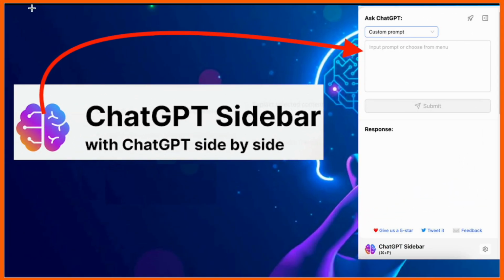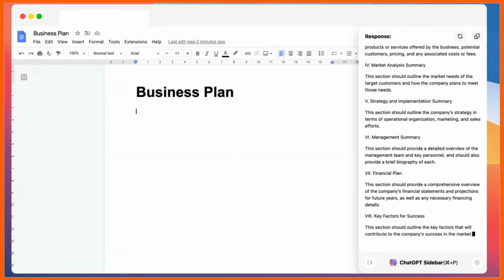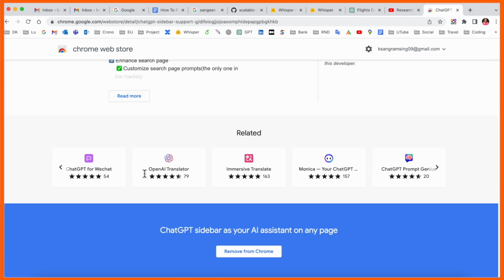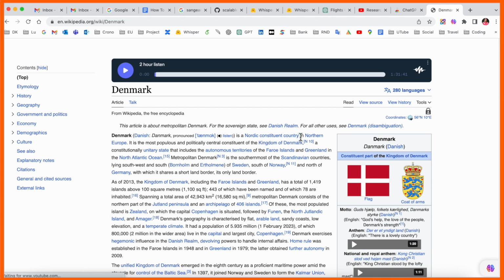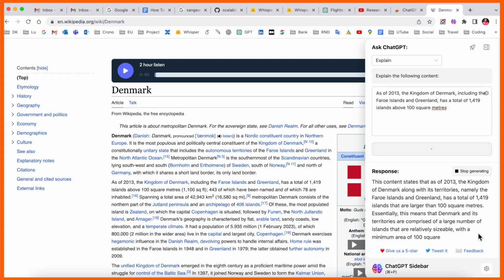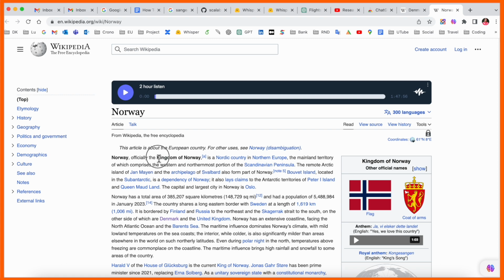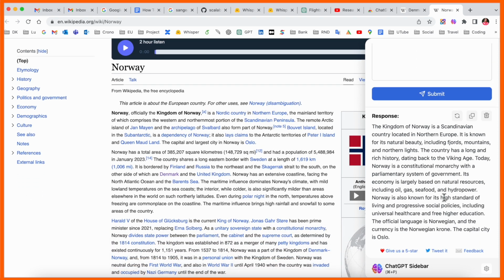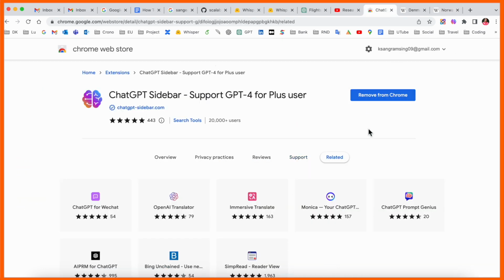ChatGPT Sidebar - Support GPT-4 for Plus user | ChatGPT Sidebar - AI assistant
We'll see in this video, The ChatGPT sidebar is your AI assistant that you can use while browsing any website. Supports GPT-4 for Plus user (New!), Select any text,  explain it, translate it, summarize it or rewrite it, do anything with the ChatGPT Sidebar!